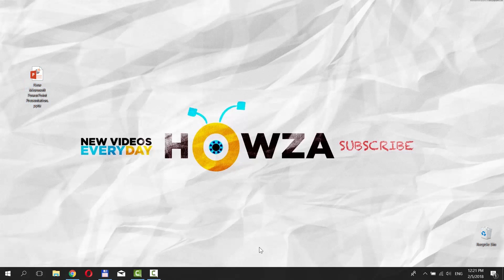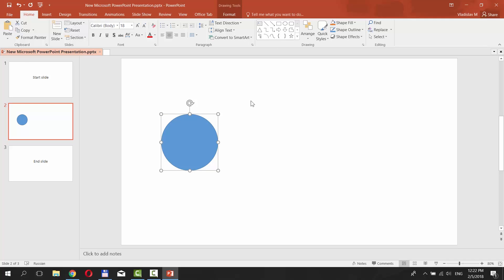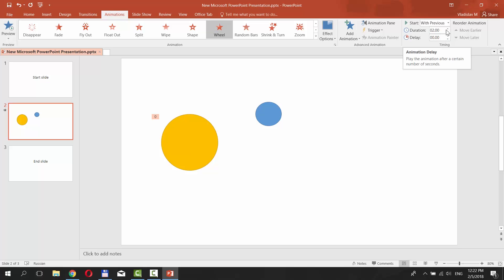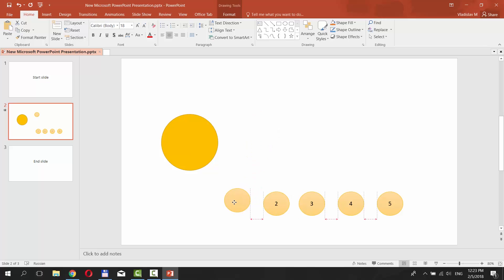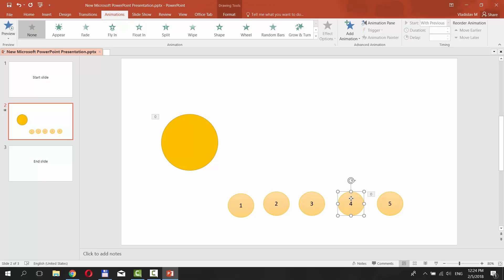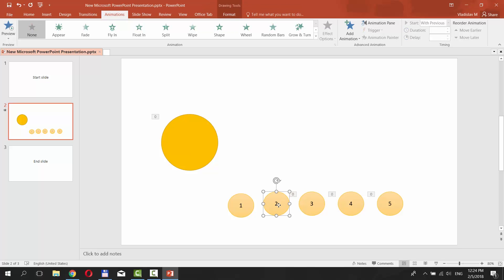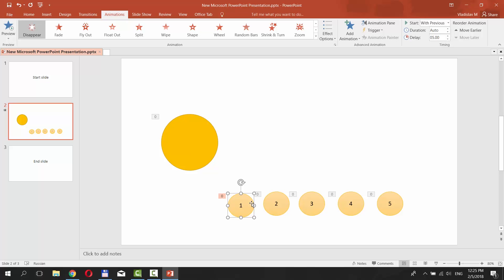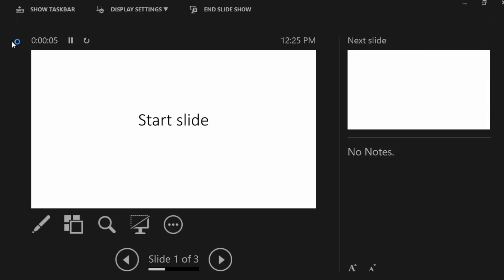How to Create a Countdown Timer in PowerPoint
In today's video, we will show you how to create a countdown timer in PowerPoint.
Open PowerPoint. We are going to create three slides. The start slide, the end slide and the middle slide with a timer.
 First, we need to create two shapes. Delete text box in the middle slide. Go to 'Home' tab and look for 'Drawing' box. Click on the round shape. Click somewhere on the slide and pull mouse pointer to create a shape. Repeat and create a smaller shape.
 Click on the bigger shape and then go to 'Quick Styles'. Select the one you prefer. Make sure the style has a fill. Go to 'Animations' tab. Click on 'Add Animation'. Choose 'Wheel' in the 'Exit' box. You can see our circle has now countdown animation. Now, we need to adjust some settings. Go to 'Timing' and set 'Start' to 'With previous'. Set the duration to 5 seconds. If you need a longer timer, set your preferred time.
 Now, let's go back to the smaller shape. Select it. Go to 'Quick Styles'. Select the one you prefer. Make sure the style has a fill. Copy the shape and paste it four more times, so we have 5 shapes for each second of our timer. Again, if you need a longer timer – create as many small shapes as you need. Pull them down in a line, so they have numbers from 1 to 5.
 Select the last shape, in our case it's fifth.  Go to 'Animations' tab. Click on 'Add Animation'. Choose 'Disappear' in the 'Exit' box.  Go to 'Timing' and set 'Start' to 'With previous'. Set 'Delay' to 1 second.
 Select the next shape, in our case, it's fourth.  Go to 'Animations' tab. Click on 'Add Animation'. Choose 'Disappear' in the 'Exit' box.  Go to 'Timing' and set 'Start' to 'With previous'. Set 'Delay' to 2 seconds.
 Select the next shape, in our case, it's third.  Go to 'Animations' tab. Click on 'Add Animation'. Choose 'Disappear' in the 'Exit' box.  Go to 'Timing' and set 'Start' to 'With previous'. Set 'Delay' to 3 seconds.
 Select the next shape, in our case it's second. Go to 'Animations' tab. Click on 'Add Animation'. Choose 'Disappear' in the 'Exit' box.  Go to 'Timing' and set 'Start' to 'With previous'. Set 'Delay' to 4 seconds.
 Select the next shape, in our case, it's first.  Go to 'Animations' tab. Click on 'Add Animation'. Choose 'Disappear' in the 'Exit' box.  Go to 'Timing' and set 'Start' to 'With previous'. Set 'Delay' to 5 seconds.
 Now, move the small shapes into a big one. Set them in the center, starting from 1 to 5. Put them one on another. In the end, you will have one small circle inside of a big one.
 The timer is ready, let's see how it works. Select the first slide and go to 'Slideshow' tab. Click on 'From Beginning'.